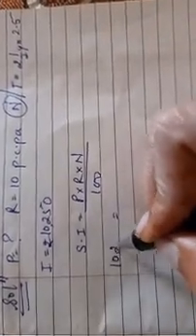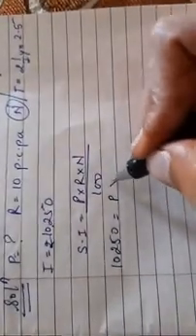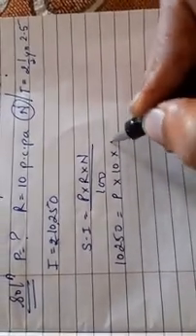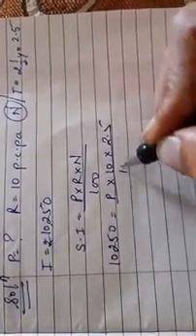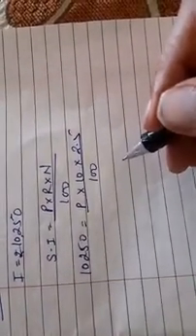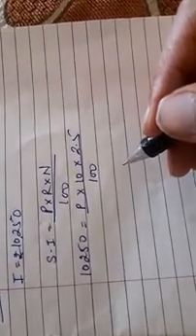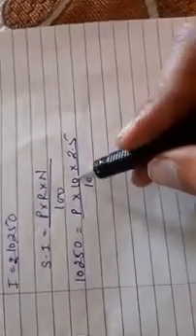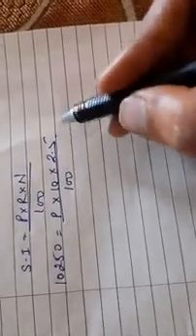JANUARY 4 CLASS 7 ENGLISH Chp 10 Practice set 41